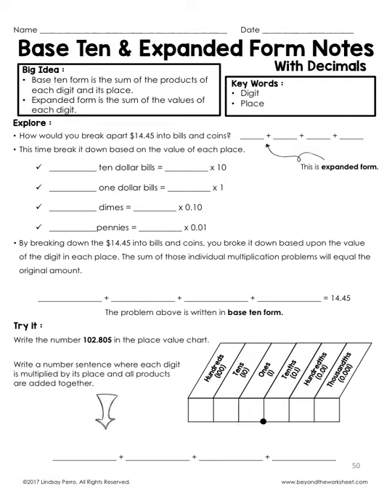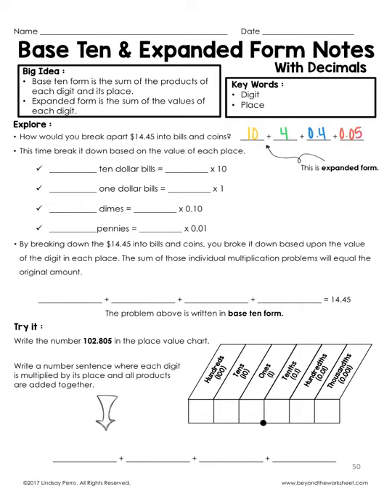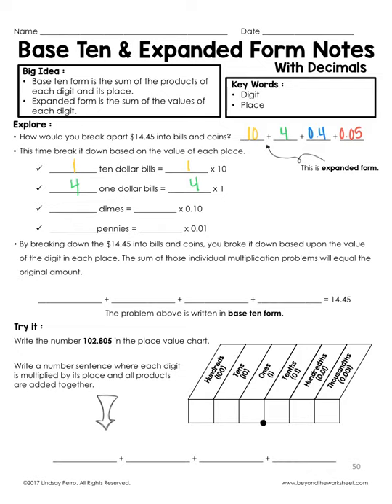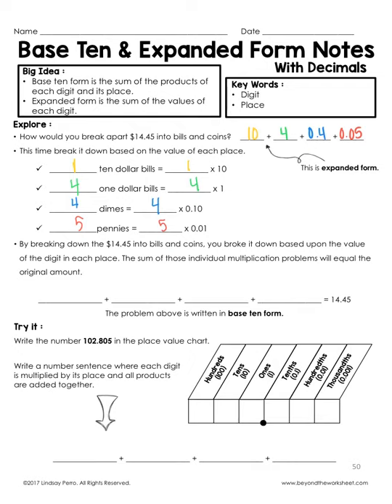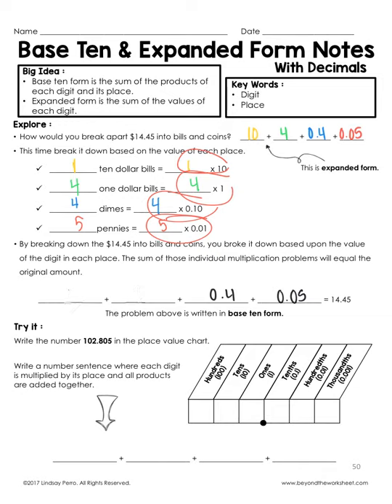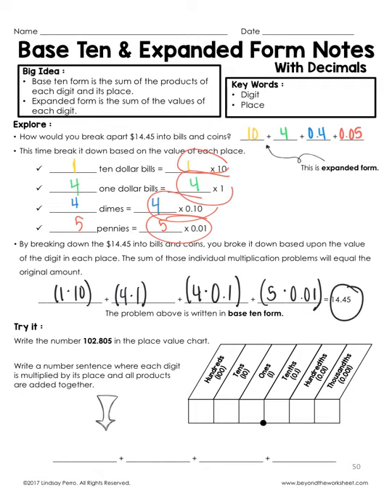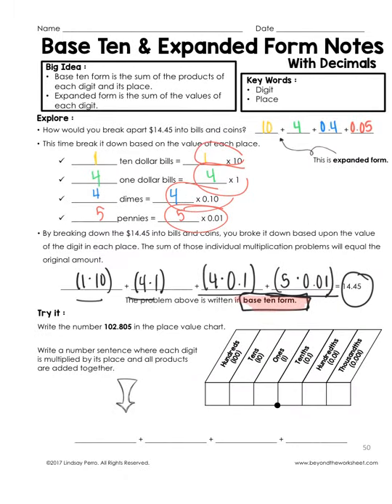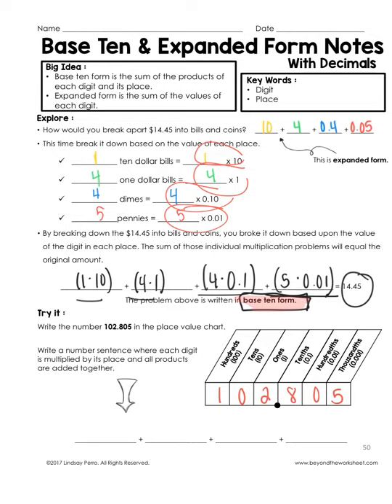Place Value Notes 5